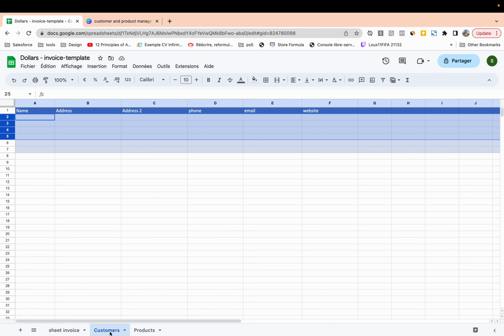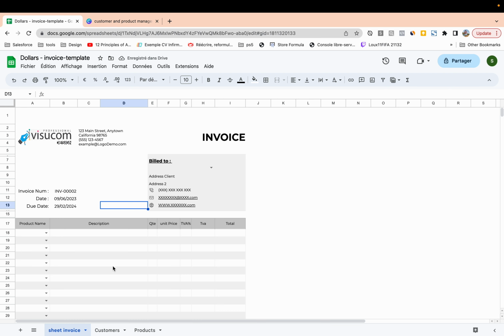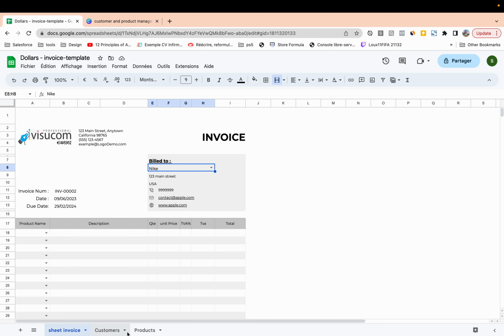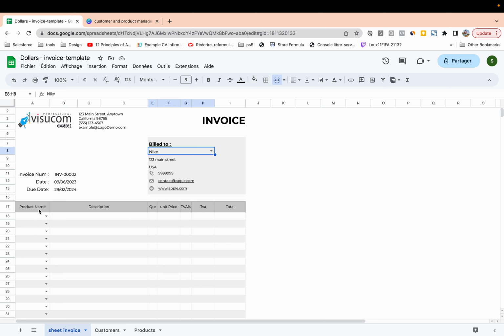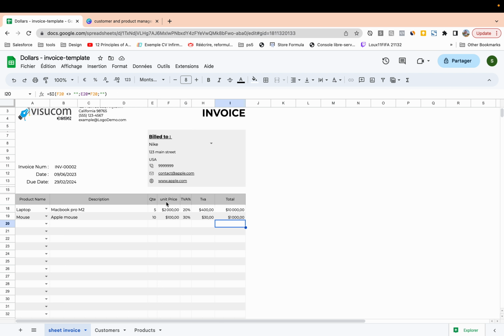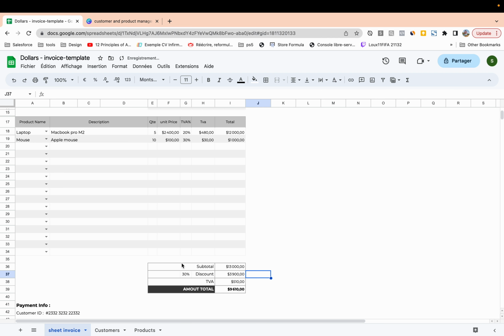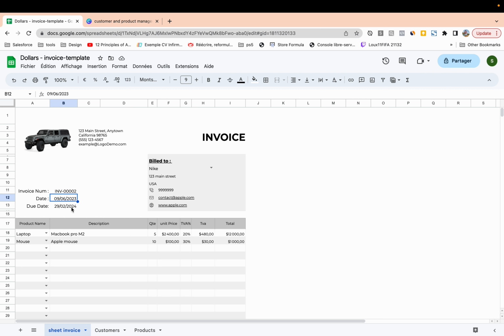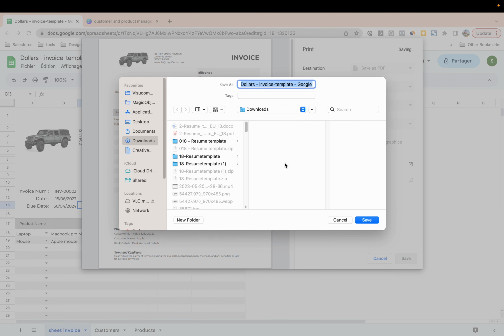Tutorial automated invoice creation etsy - google sheet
Copyright YouTube : Music from Uppbeat (free for Creators!)